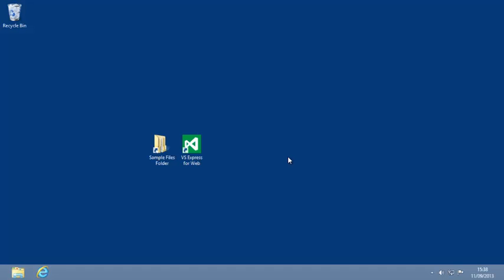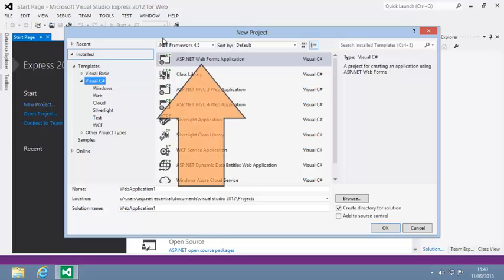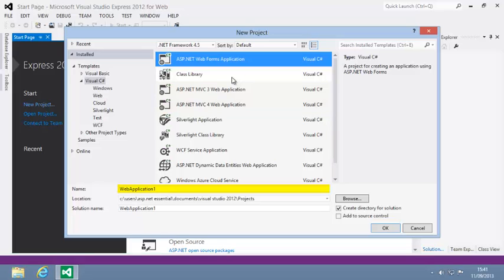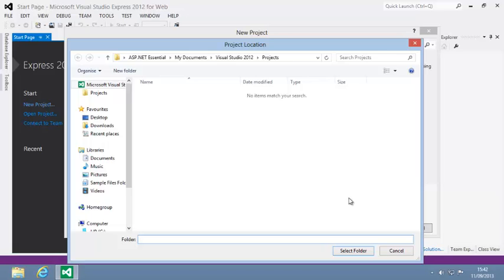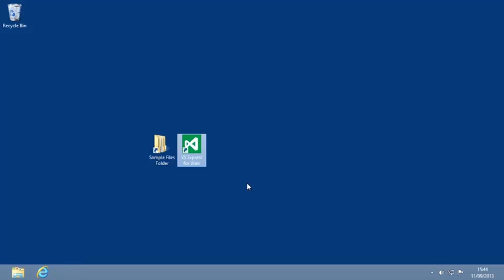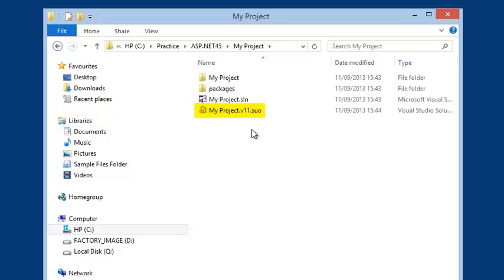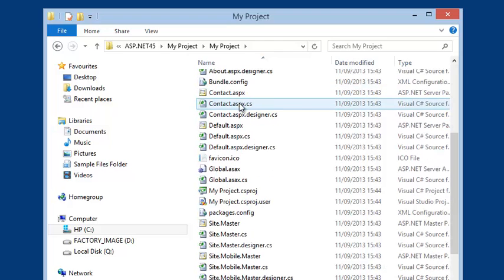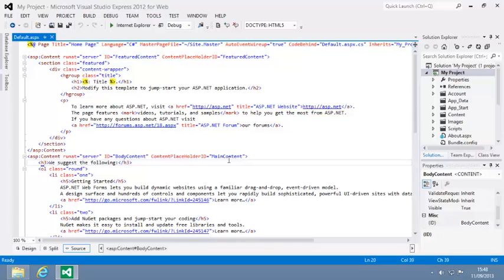Create an ASP NET Web Forms Application project